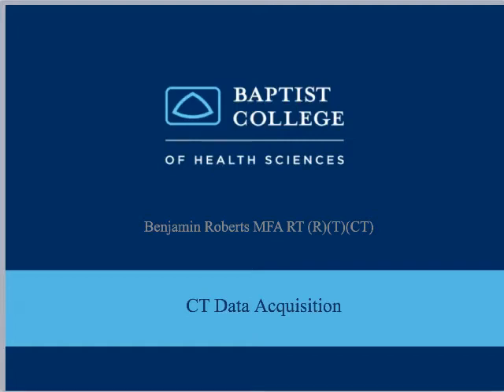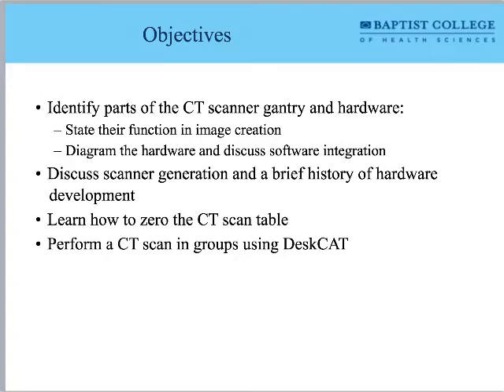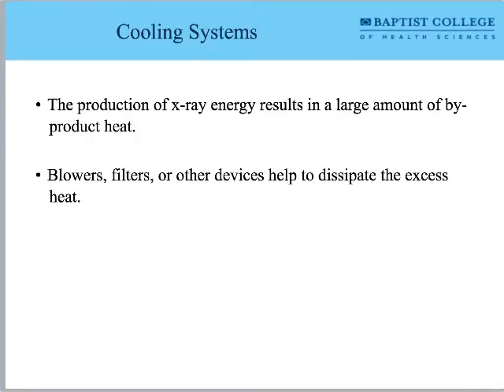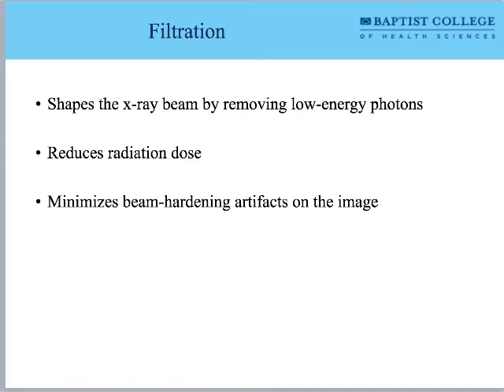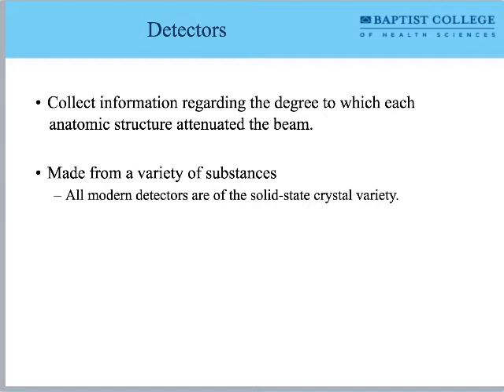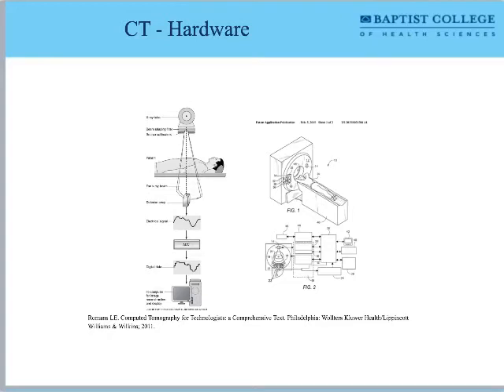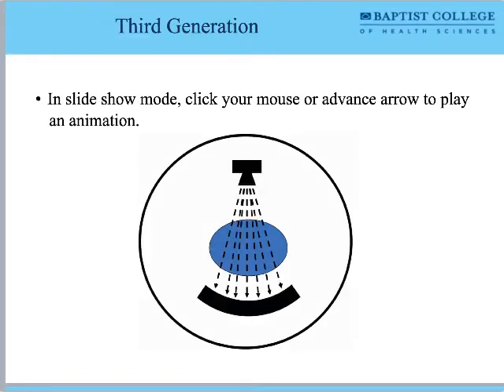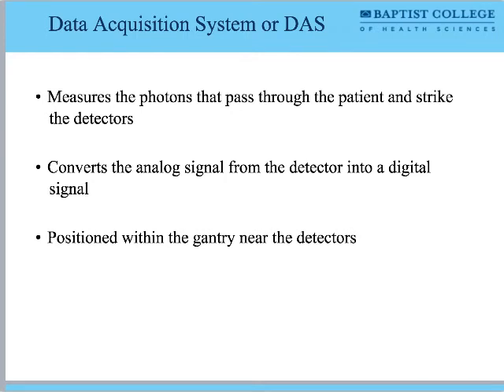How does a CT scanner work?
CT data acquisition to include scanner hardware, generation, and patient table. Or we'll microwave your dosimeter ;)

FREE STUFF! Sign up your FREE Golden Formulas workbook

COOL BOOKS!

More Movies!